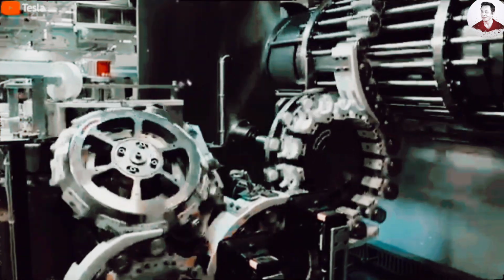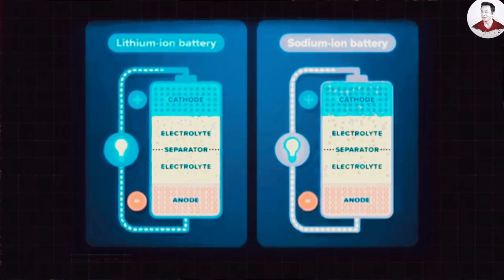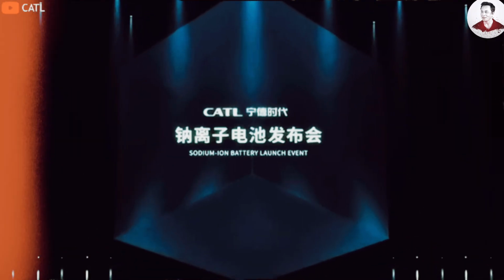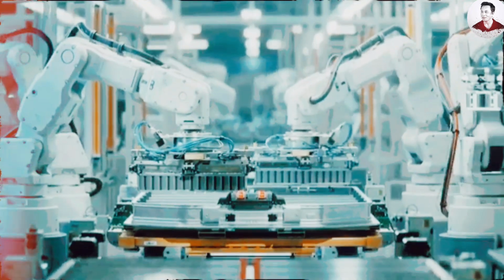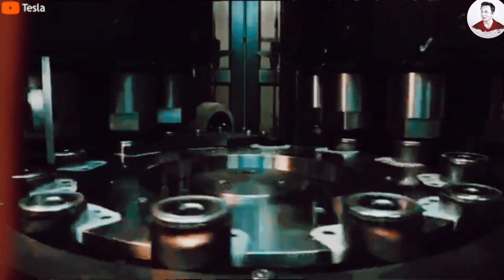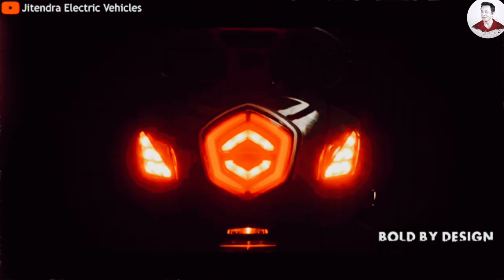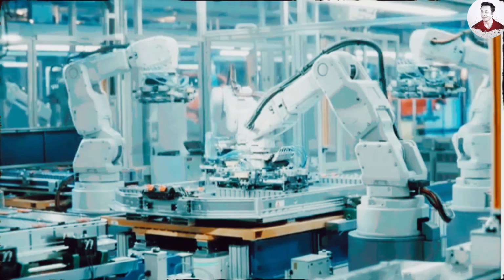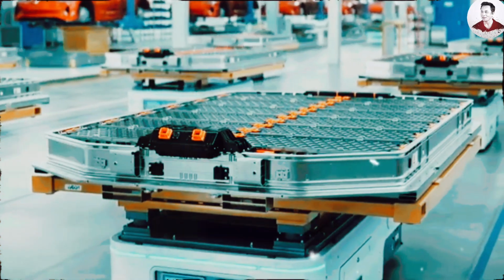Sodium Batteries REPLACE Lithium? Gen 2 Adds 310 Miles in 5 Mins – Full Specs & Tech Inside!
Get ready for a dramatic shake-up in the battery market! By 2026, sodium-ion batteries are expected to dethrone lithium with an impressive energy density of 220 Wh/kg. They defy the brutal cold of minus 40°C while retaining 90% of their power, and they endure up to 15,000 charge cycles..What makes sodium-ion batteries the potential spark for the affordable and sustainable EV revolution we’ve been waiting for?

Goodbye Lithium! Sodium Battery Gen 2 Add 310 Miles Range In 5 Mins! What's Inside? REAL Specs HERE. Why could the new sodium battery technology completely replace lithium batteries?

Goodbye Lithium! Sodium Battery Gen 2 Add 310 Miles Range In 5 Mins! What's Inside? REAL Specs HERE. Imagine this: your next electric vehicle zooming through a snowstorm, charging faster on a frosty morning, and costing less than the cars on the market today. Sounds too good to be true? Well, the secret could lie not in some far-off futuristic material, but in something we already have sodium.
For years, lithium-ion batteries have been the go-to tech powering everything from our smartphones to electric vehicles and solar energy systems. But as demand for lithium continues to surge, we’re starting to see some serious cracks. The supply of crucial minerals like lithium, cobalt, nickel, and graphite is tightening, pushing prices through the roof, and raising major concerns about the stability of our energy future. Enter sodium-ion technology, which once sat in the background, now poised to become the star of the show.